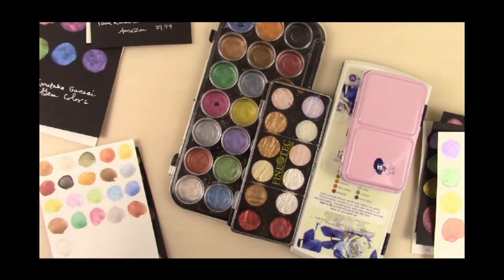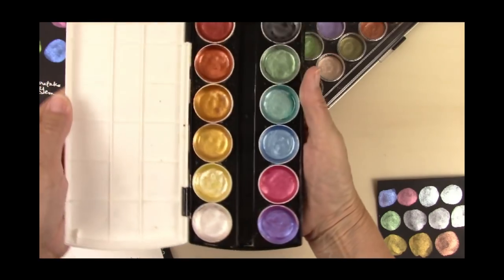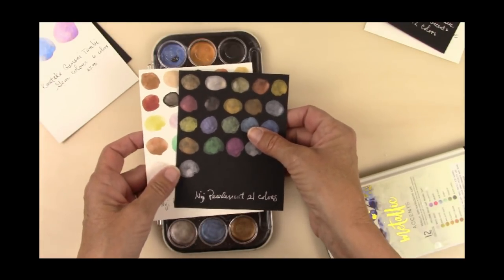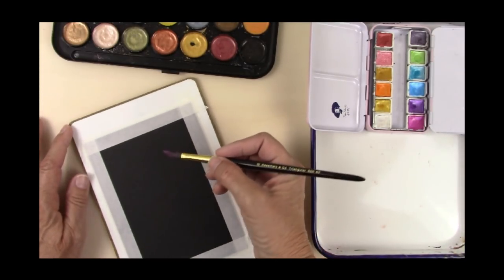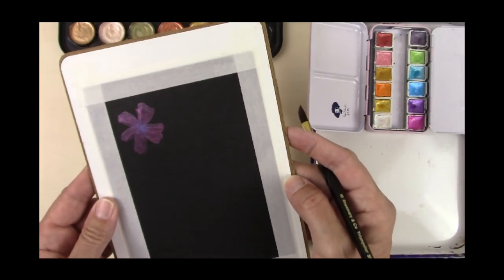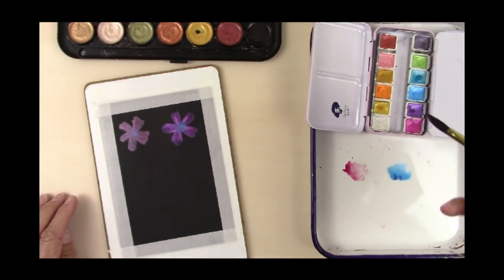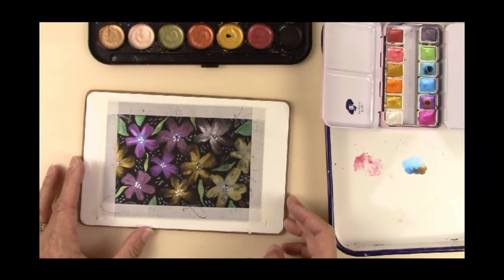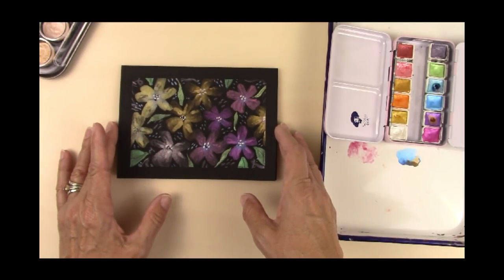Pearlescent Watercolor Comparison and Tutorial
In this video, I compare and review various pearlescent watercolors such as Finetec, Paul Rubens, Prima Marketing, Kuretake, and Yasutomo Niji Pearlescent watercolors. After that, I will show you how to paint some pretty flowers on black card stock using my favorite pearlescent watercolors and a triangle brush.
Supplies used:
Strathmore Coal Black Greeting Card
Yasutomo Niji Pearlescent Watercolors
Paul Rubens Metallic Watercolors
Rosemary & Co triangle brush ( I recommend the Silver Triangle brush over the one used in the tutorial. In fact, I mention that at least three times in the video! :-)

Support your local art supply store!
If you are lucky enough to live near an independent art supply store, please consider purchasing your supplies from them. The products I use in my videos should be available, and if not, a knowledgeable salesperson can guide you to a suitable alternative. Most of the people who work in art supply stores are artists themselves!
If an art supply store is not available in your area, I encourage you to order online from a store that has a physical store.
 Supporting your brick-and-mortar retailer will allow people to experience hands-on art supply exploration and education, which cannot be achieved by buying online.
The unique shopping experience of brick-and-mortar stores can allow the next generation to discover their own artists.